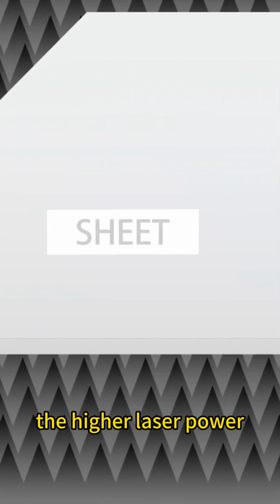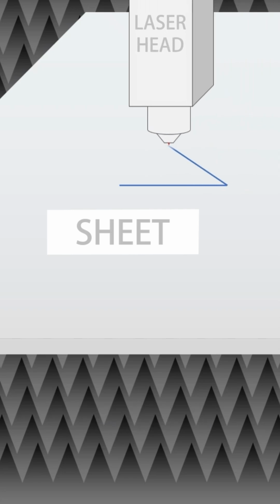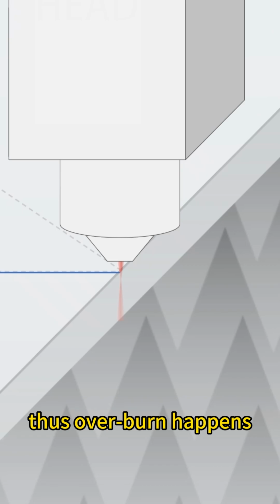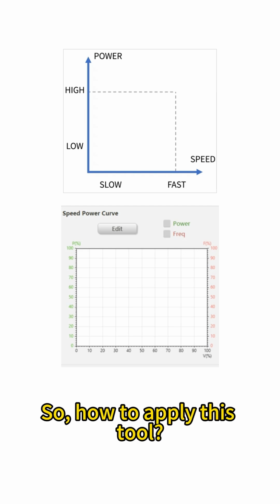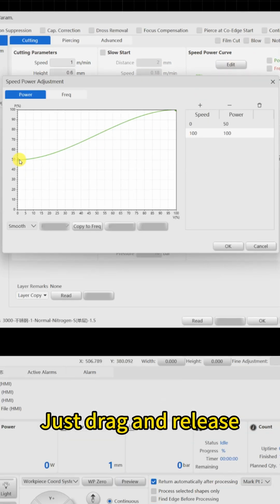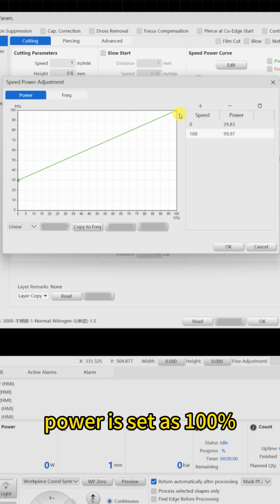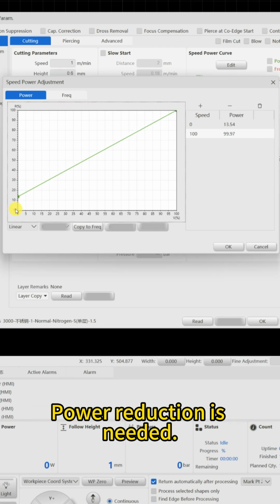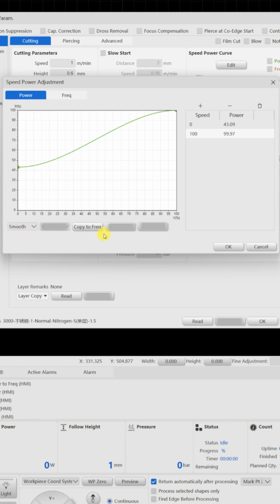Laser Cutting Parameters Tutorial EP2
This video instructs how to use speed-power curve to improve corner cutting quality